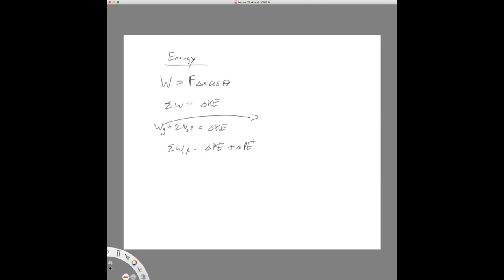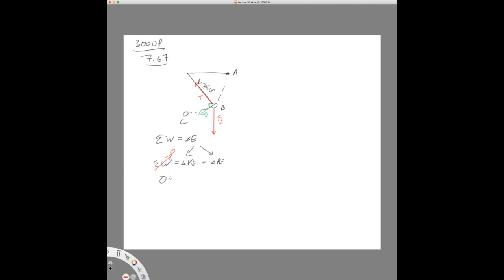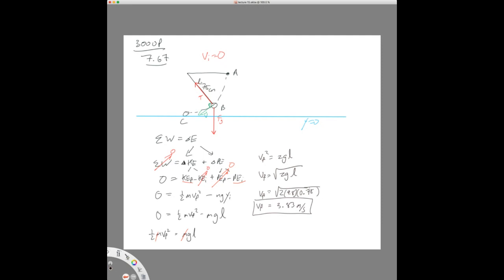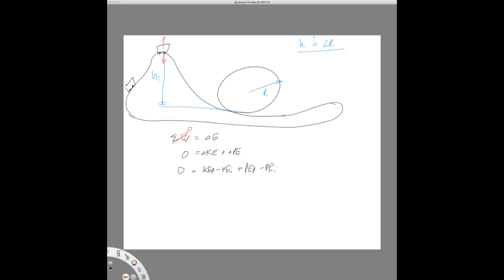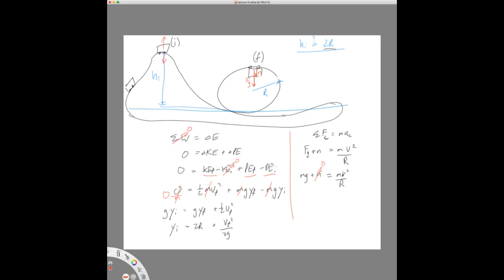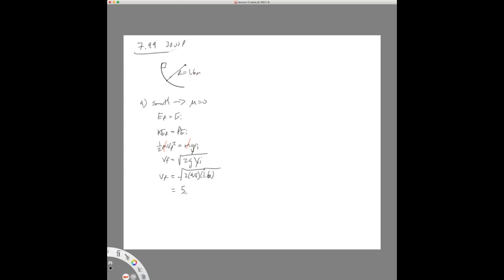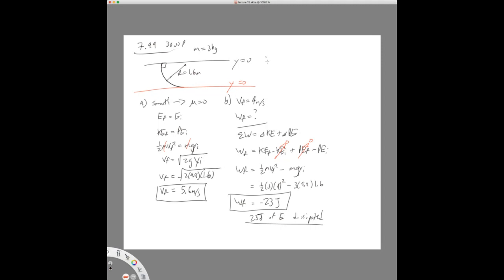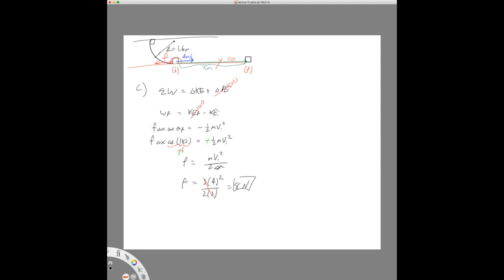College Physics 1 Lecture 15a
Lecture on Energy Conservation, including Springs. From Summer 2020.